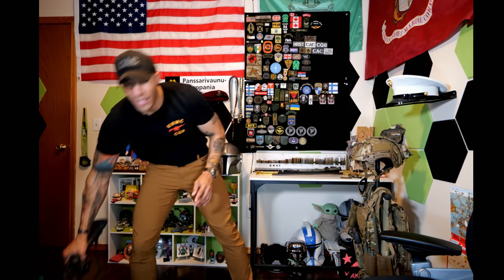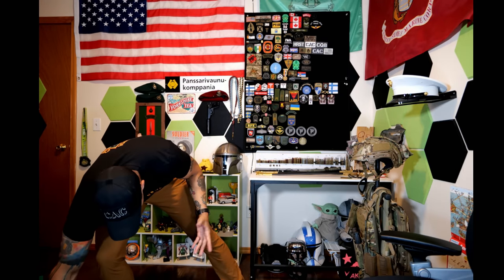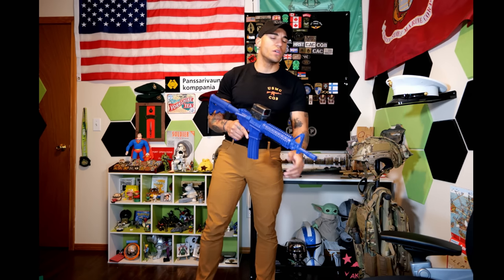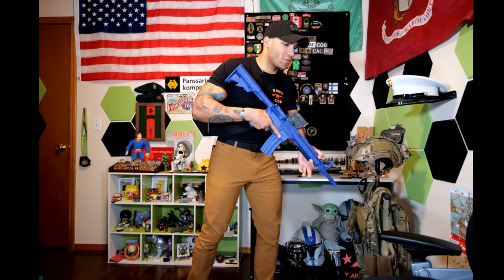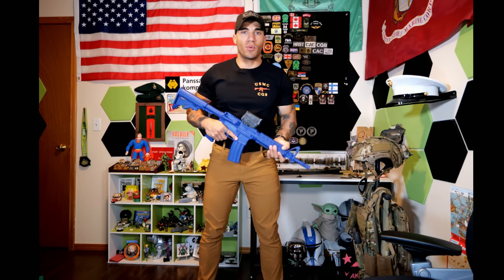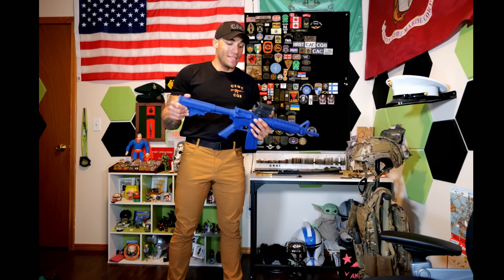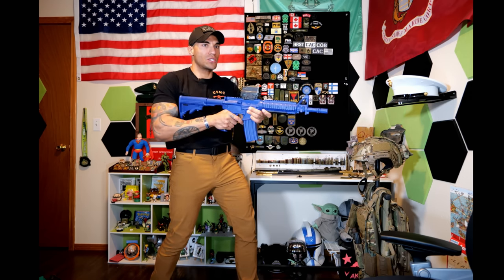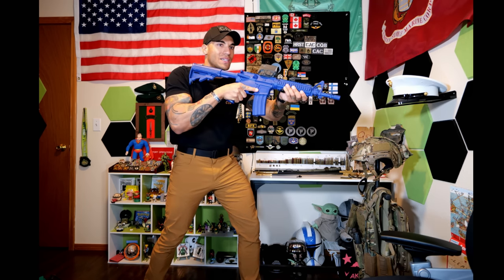Fundamentals of Combat Rifle Marksmanship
Combat-oriented shooting certainly requires a different interpretation of shooting fundamentals. Hopefully, with this video, you can get a better understanding of the nuances of combat shooting

1️⃣ ExpressVPN: VPN I use to access more content and stay safer on the web. Get an extra 3 months added to a 12 month subscription using my URL!

Theo Boyrié
USA

0:00 Intro
3:34 Stance
7:25 Grip
11:58 Shouldering/Cheek weld
15:24 Trigger Control
18:09 Breathing
20:50 Sight Alignment/Sight Picture
24:10 Follow Through/Holds/Aiming
29:19 Outro